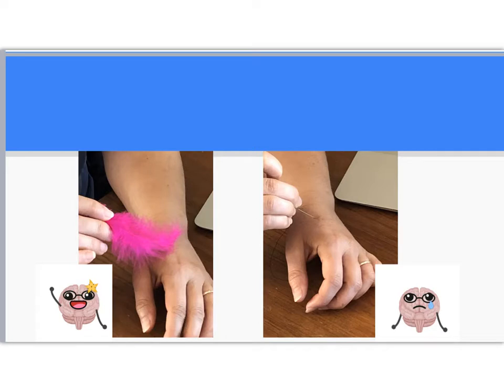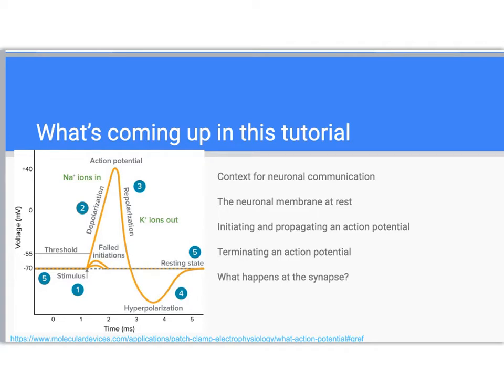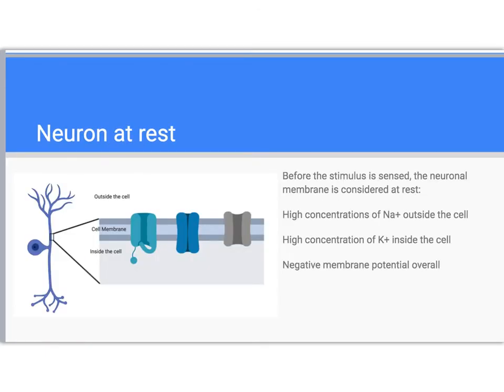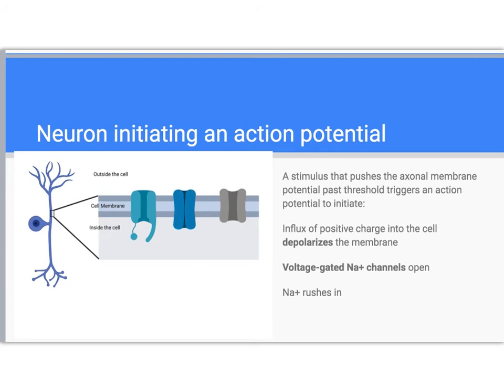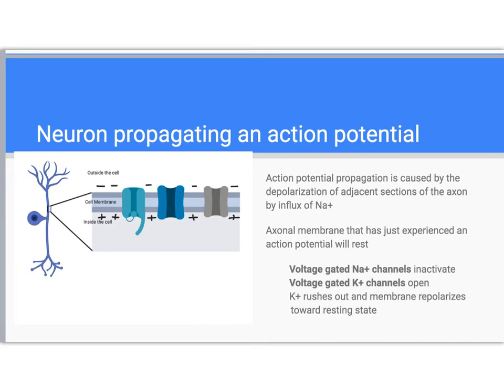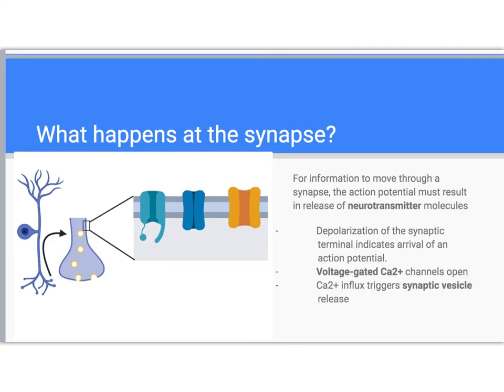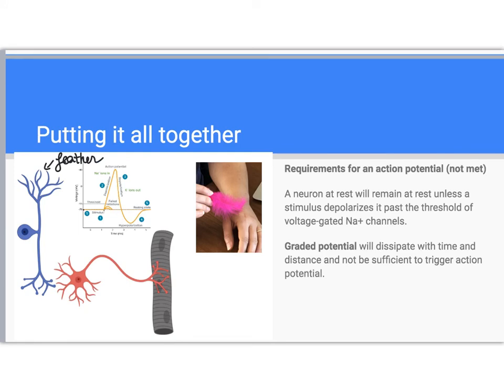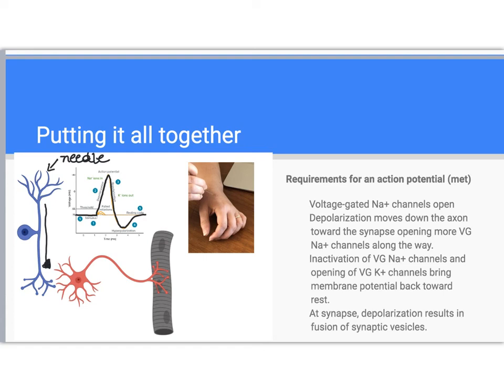Action potential tutorial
This tutorial introduces the channels and ions are that involved in transmitting information through a neuron, from dendrites to synapse.